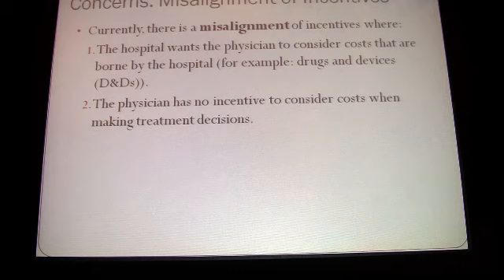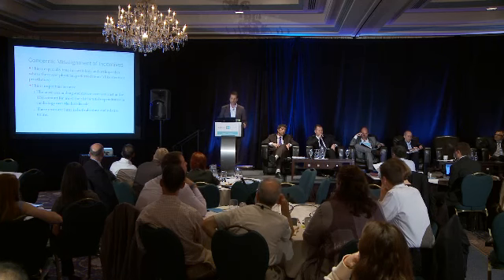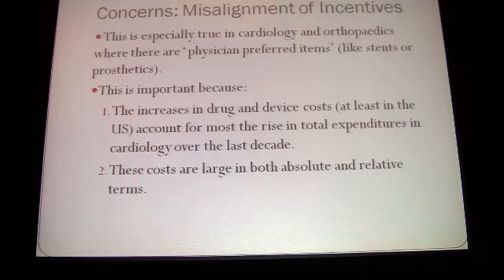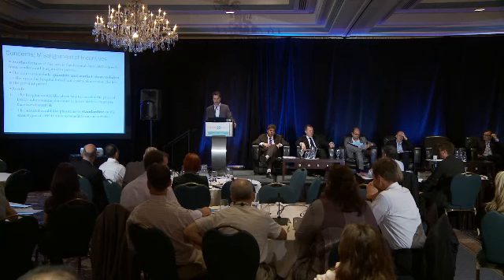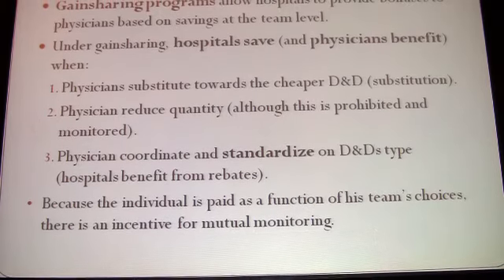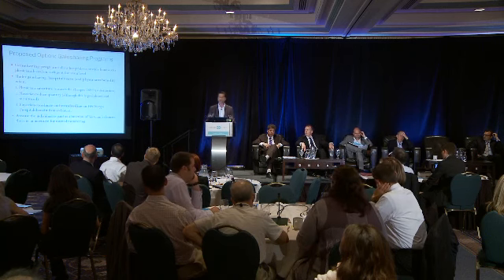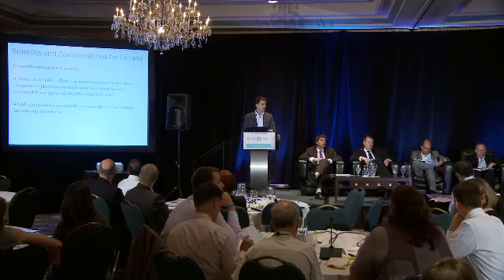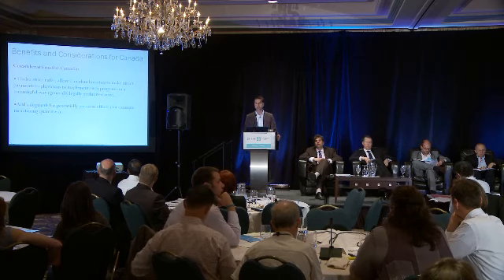What if: Group-based profit-sharing strategies aligned physicians and hospitals?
The policy option presented here was chosen to stimulate discussion, but is only one of several options examined by the author in the report "Physician payment mechanisms: An overview of policy options for Canada."

Presenter and author: Pierre-Thomas Léger, HEC Montréal

This is one in a series that puts forward tangible policy options for addressing the sustainability of Canada's healthcare. The series presents possibilities and opportunities for improving efficiency and providing additional revenue.

On July 10, 2011, these options were presented to an international audience gathered in Toronto for the annual iHEA conference. They were selected by the presenters themselves, who are also authors of knowledge syntheses about healthcare financing that were commissioned by CHSRF (many other options are presented in their syntheses, which you will also find here).

This proposal: Profit-sharing programs allow hospitals to provide bonuses to physicians based on hospital savings. As a result, physicians have an incentive to consider the costs of the drugs and devices they use for their patients.